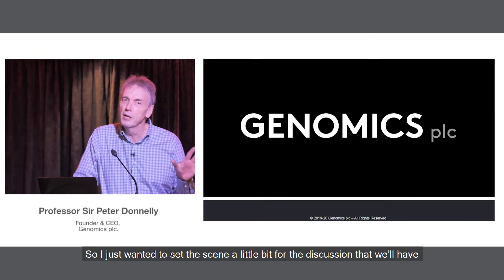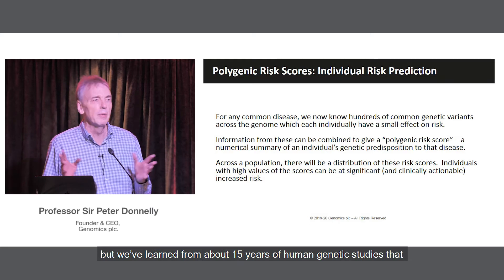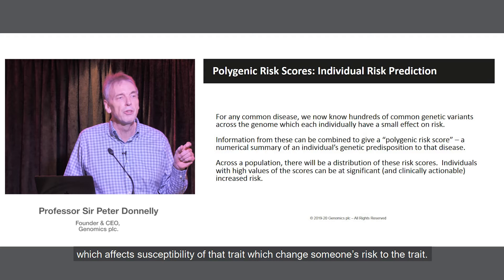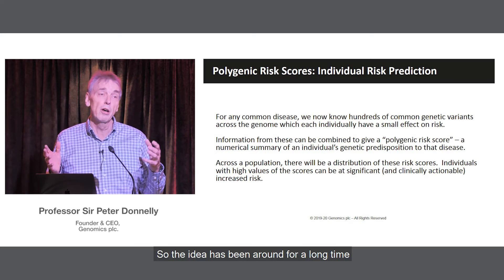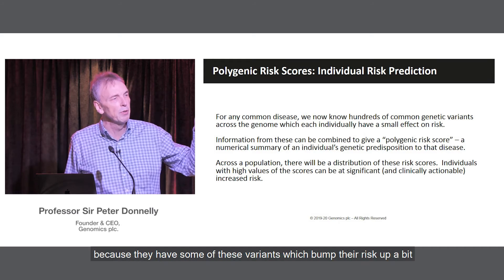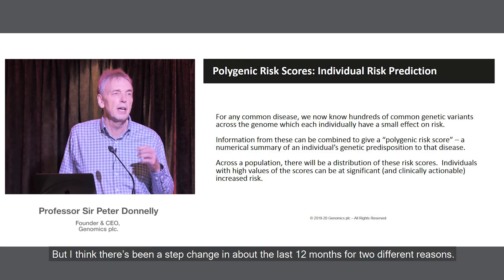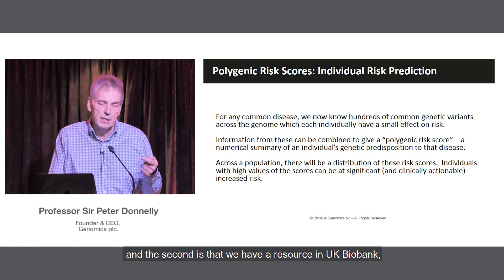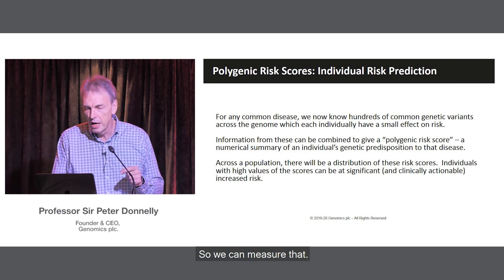Background of Polygenic Risk Scores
Sir Professor Peter Donnelly, founder of Genomic plc, a data platform for predicting disease risk of complex diseases, discusses the background of polygenic risk scores and why the time is right to look into bringing them into the clinic